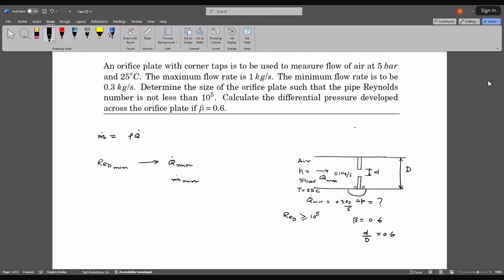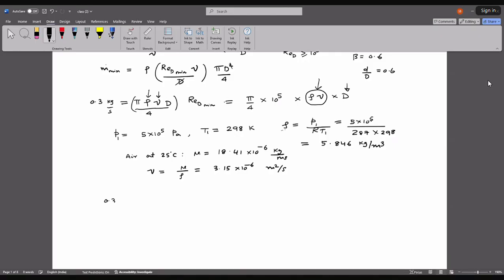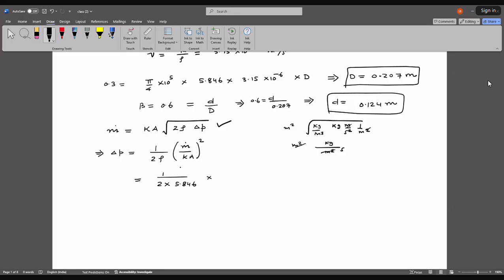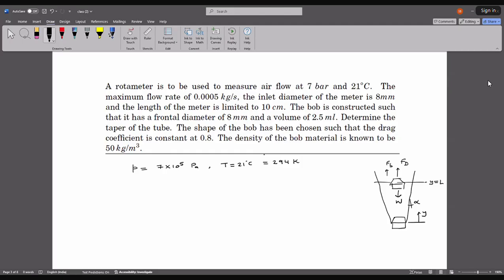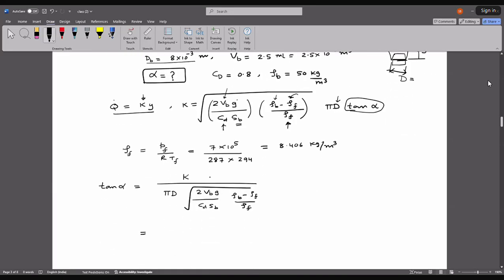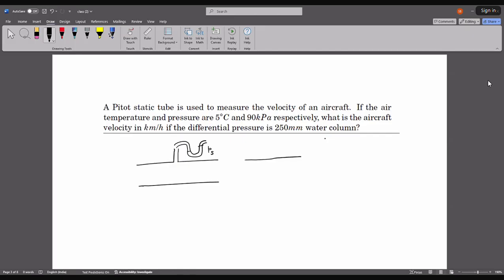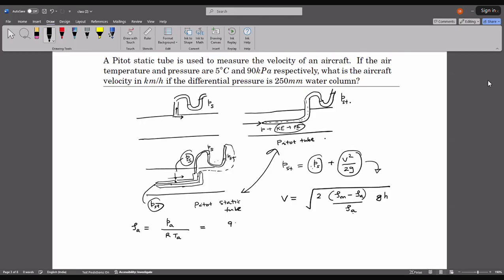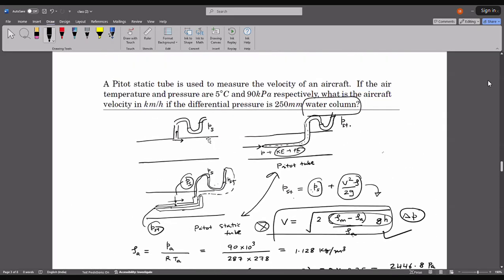35 13 Nov 24 Measurement in Thermal Engg